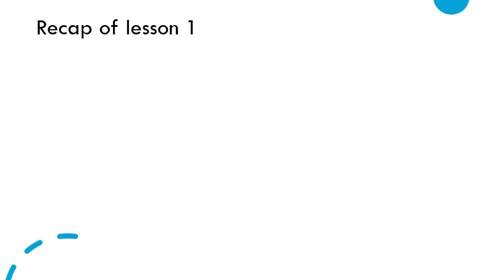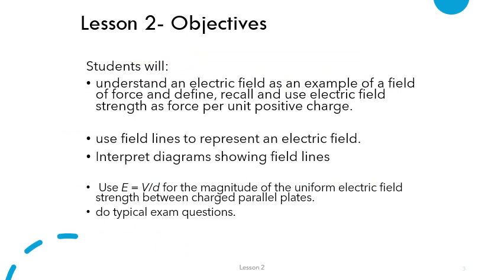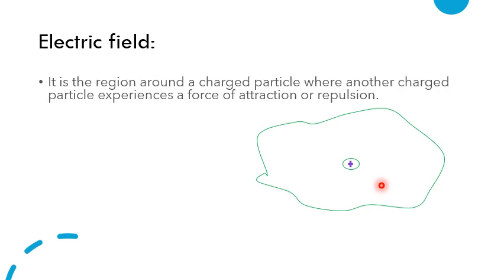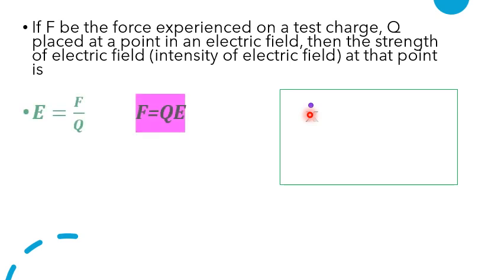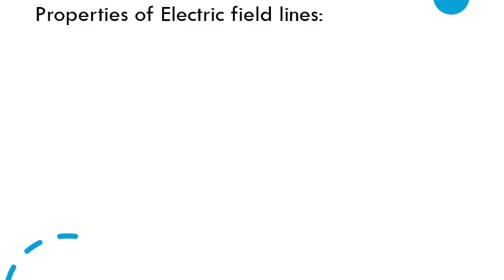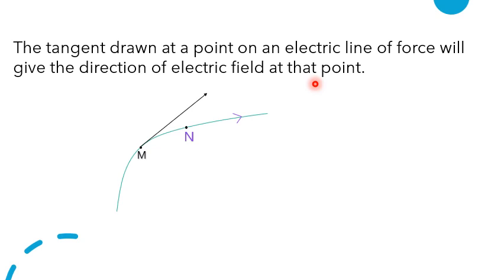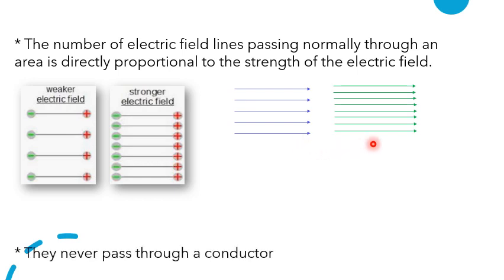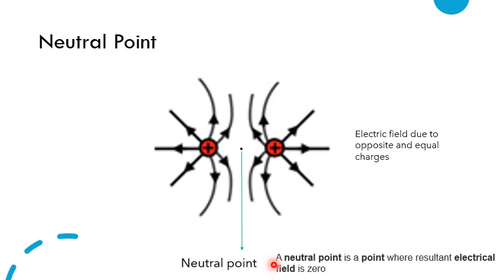ELECTRIC FIELD | LESSON 2 | PART 1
This video explains what is electric field, strength of electric field and how to visualize it using field lines.